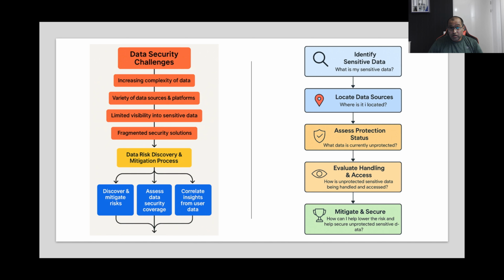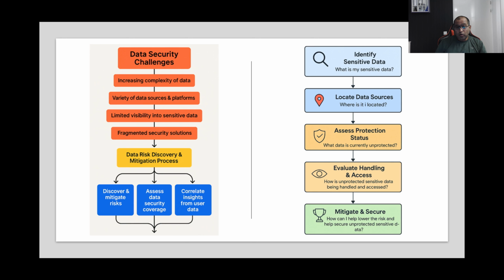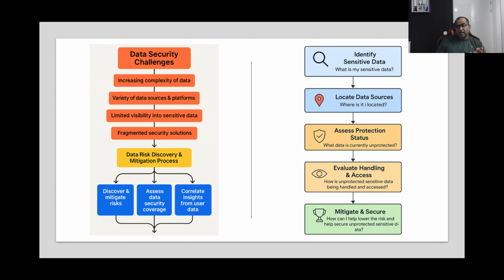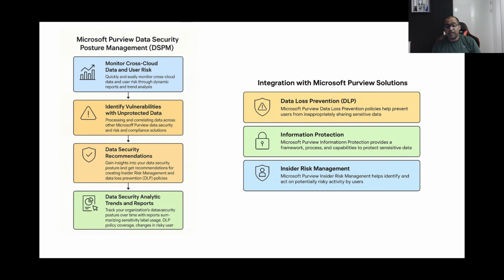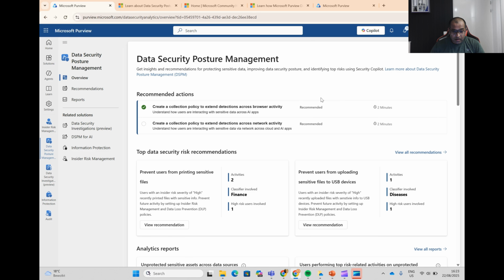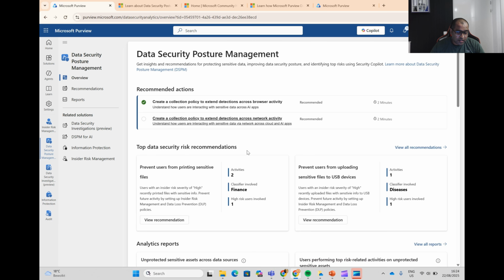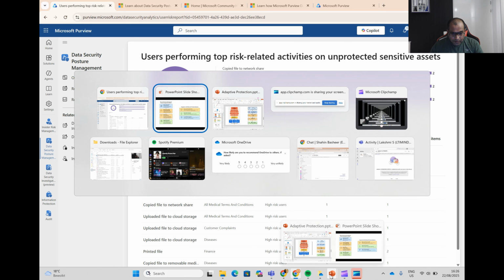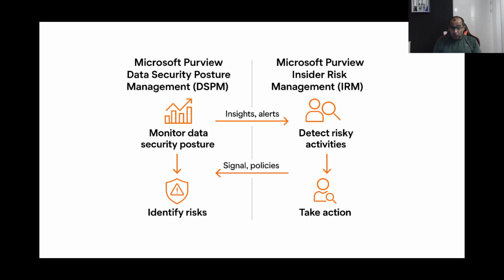Microsoft Purview DSPM Explained | Features & Portal Demo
In this video, we dive deep into Microsoft Purview Data Security Posture Management (DSPM)—what it is, why it matters, and how it works. We’ll cover:
 ✔ Key data security challenges
 ✔ DSPM process and features
 ✔ Integration with DLP, Information Protection, and Insider Risk Management
 ✔ Live portal walkthrough
 ✔ DSPM vs Insider Risk Management comparison